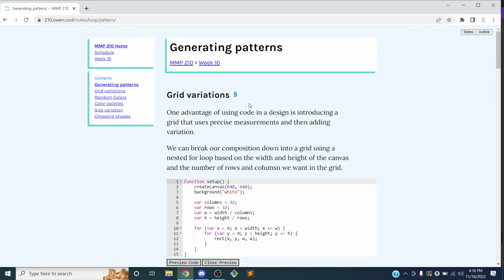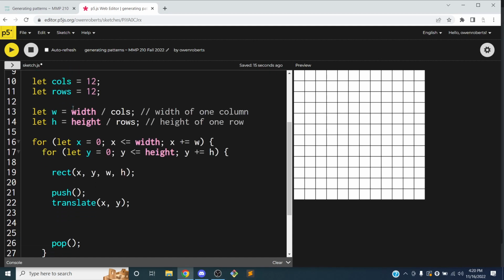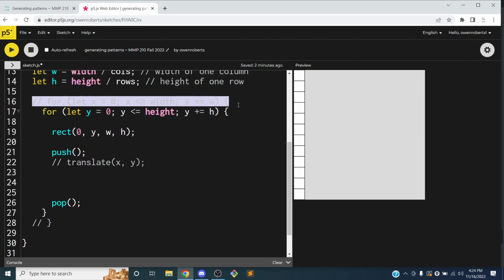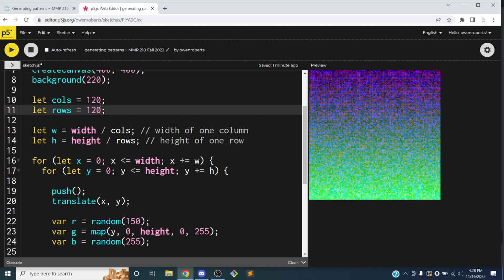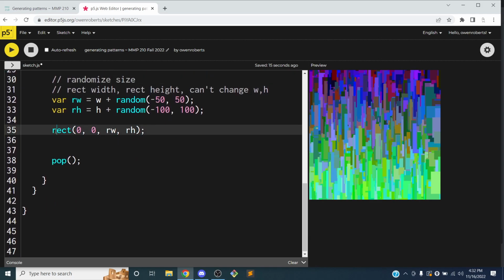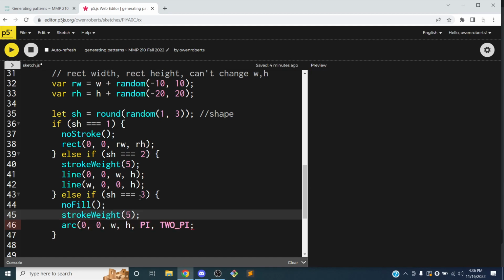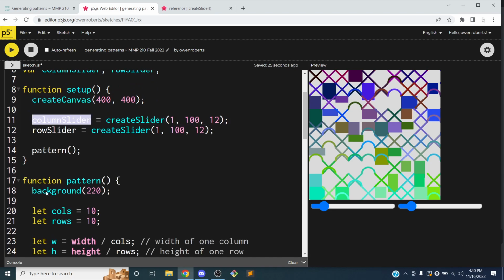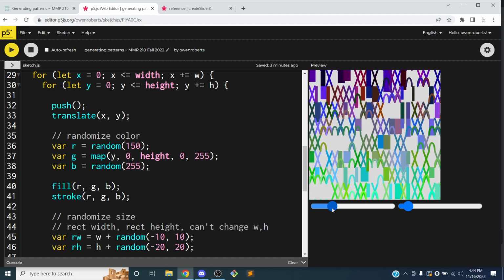Generating Patterns ~ MMP 210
This video covers generating patterns, combining the nested for loop with previous concepts.